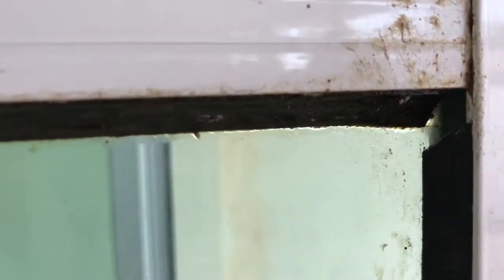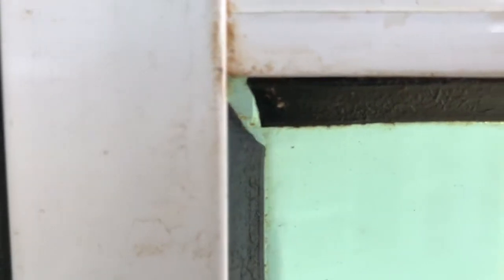Changing Rubber On Window Frames